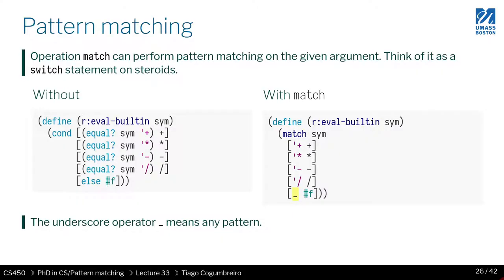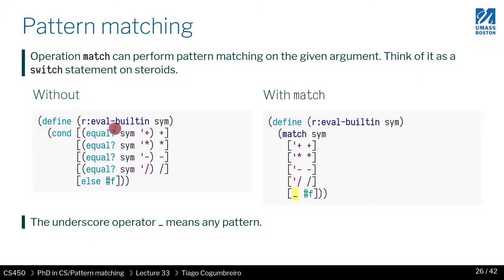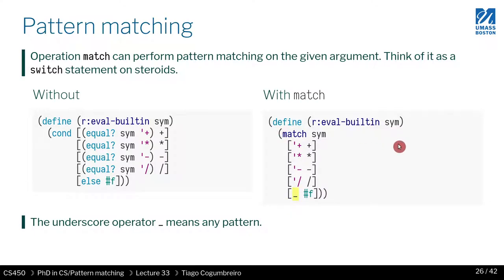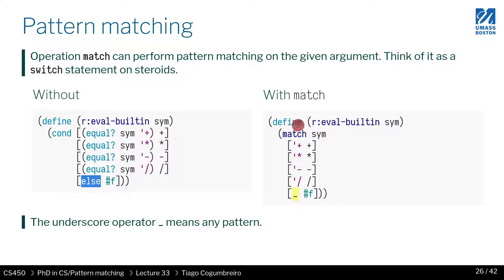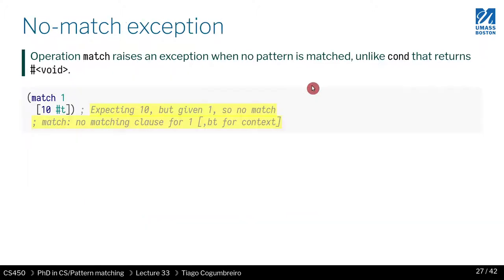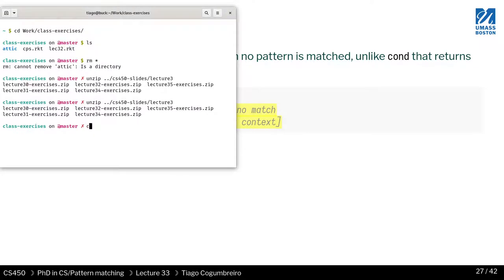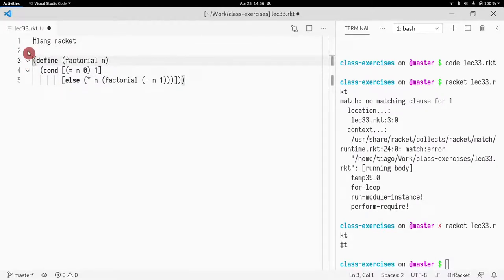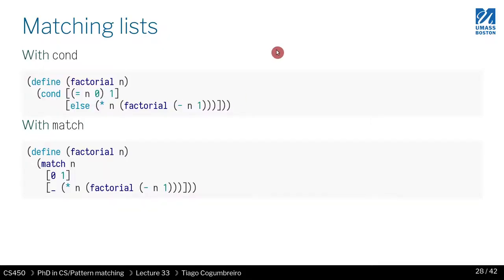CS450 S21 33 03 Pattern matching